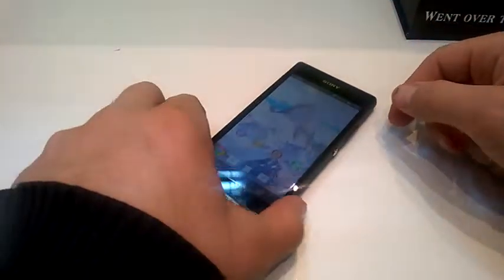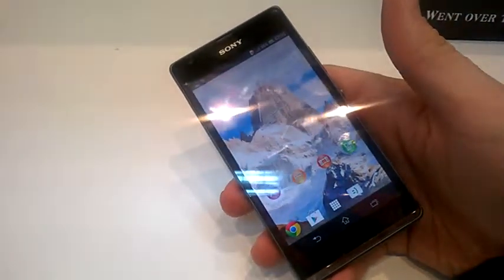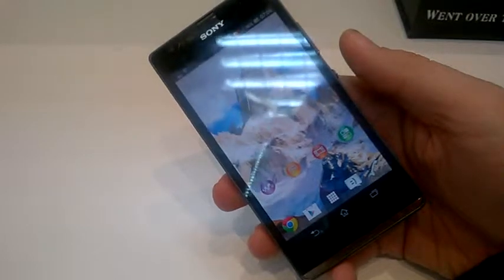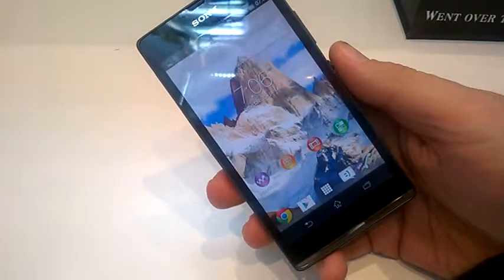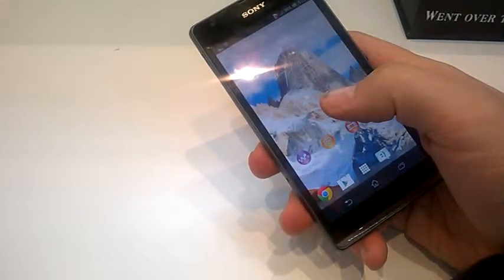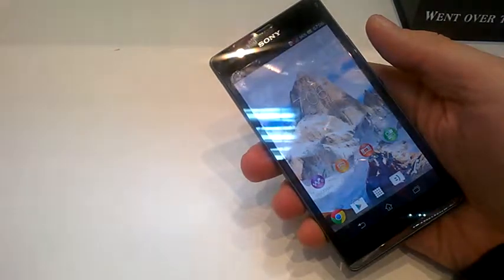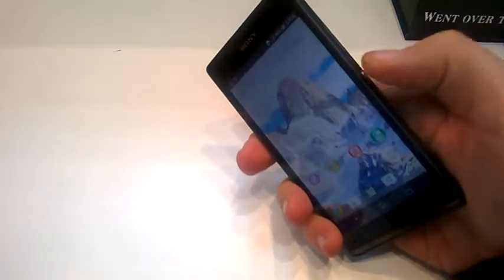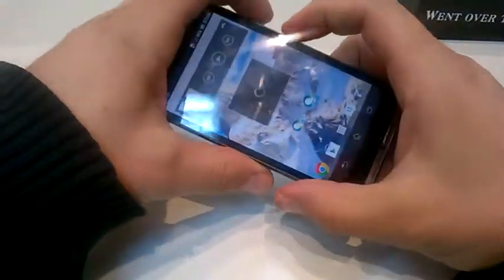XPERIA SP Screenshot and short review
Basic infos about the phone and guide for taking s screenshot